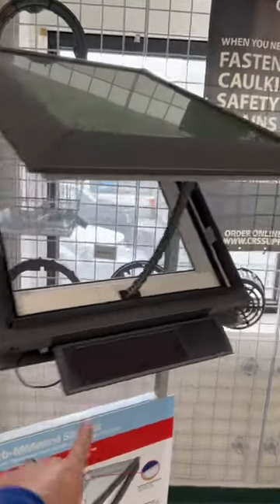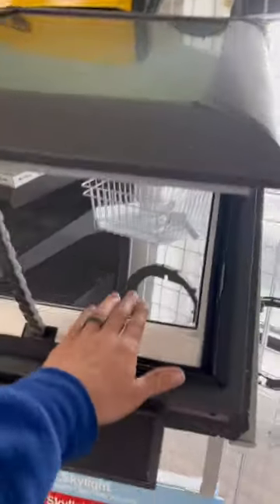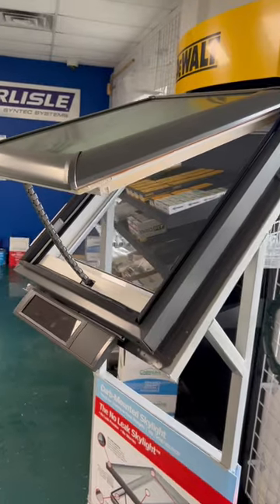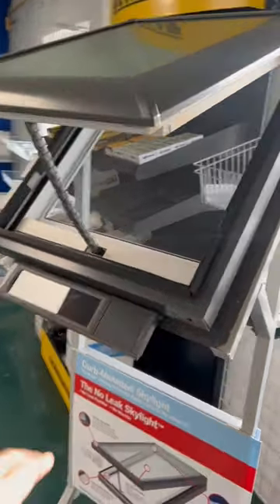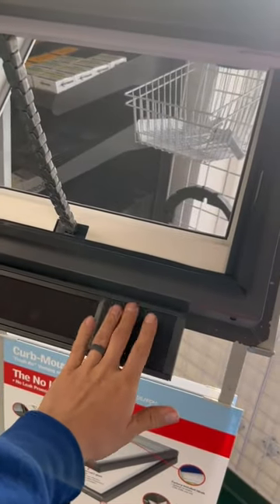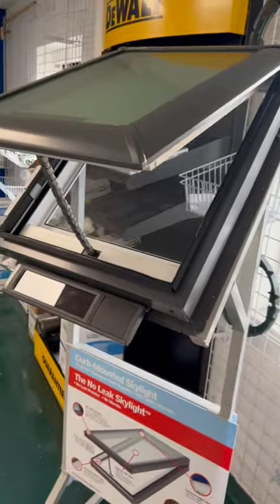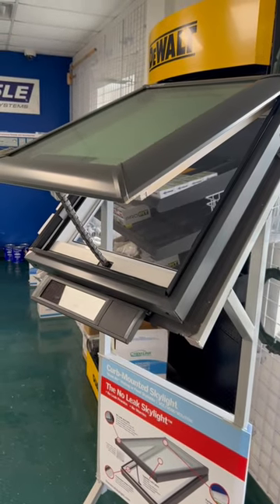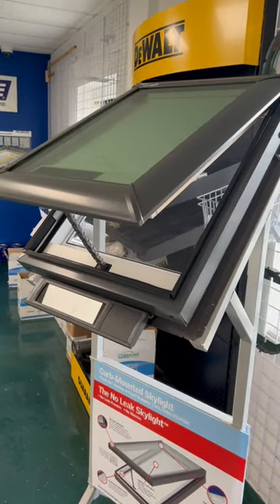Velux Solar Powered Vent/Skylight. AMAZING